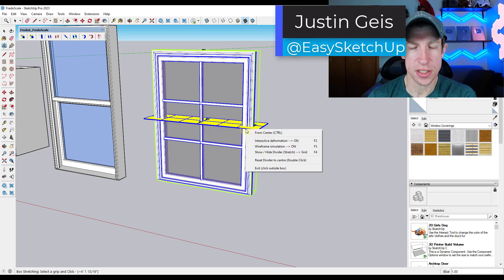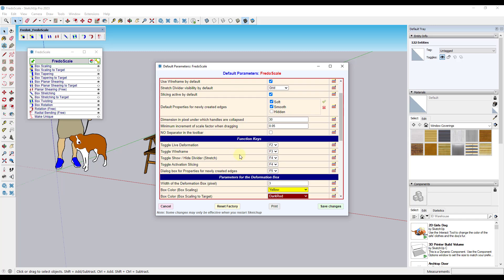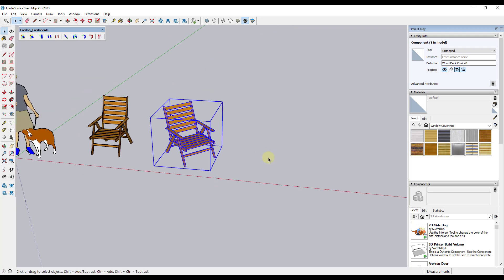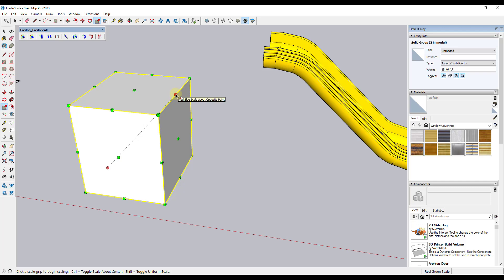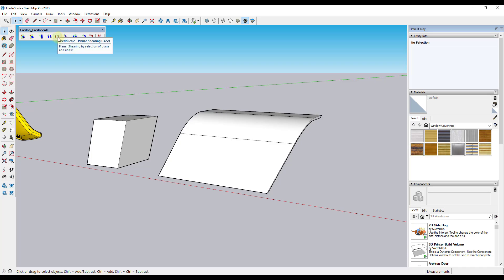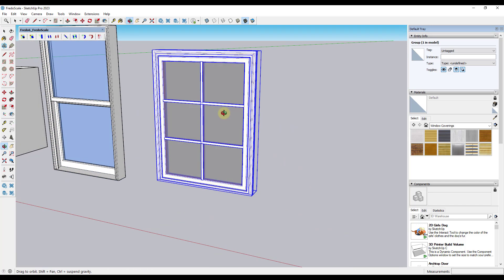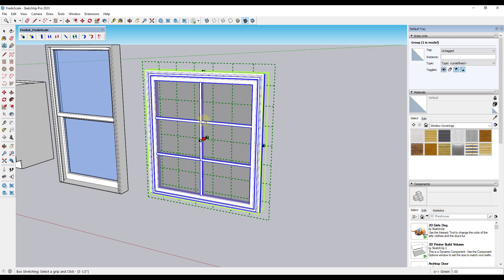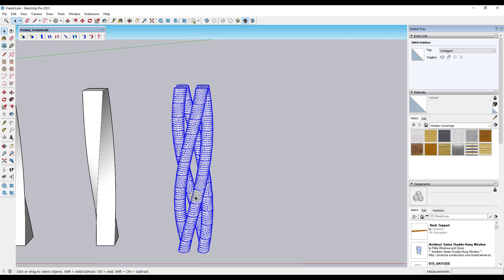The ULTIMATE GUIDE to FredoScale for SketchUp!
In this video, learn how to use ALL the functions contained inside of Fredo6's amazing scaling extension for SketchUp - FredoScale!

TIMESTAMPS
0:00 - Introduction
0:21 - Where to find FredoScale
0:56 - Free SketchUp Extensions Guide
1:36 - FredoScale Launcher
2:14 - Box Scaling Tool
3:44 - Box scaling to zero
5:19 - Box tapering tool
6:45 - Box shearing tool
7:58 - Free Planar Shearing
8:44 - Box stretch tool
11:00 - Twist tool
13:42 - Box rotation tool
15:26 - Box rotation by free rotation
15:58 - Radial bend tool
17:48 - All of Fredo's Extensions Explained!